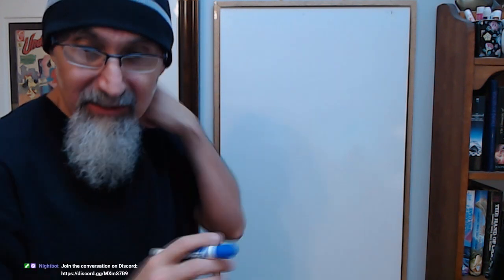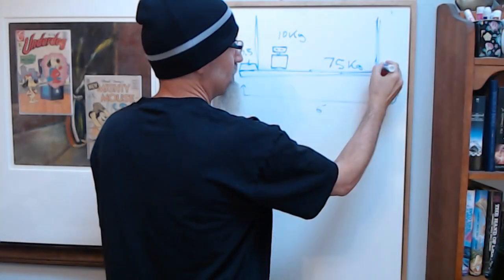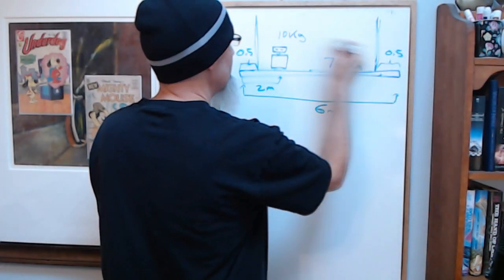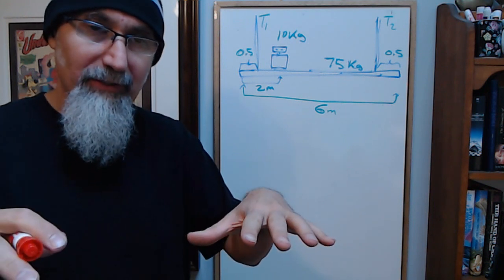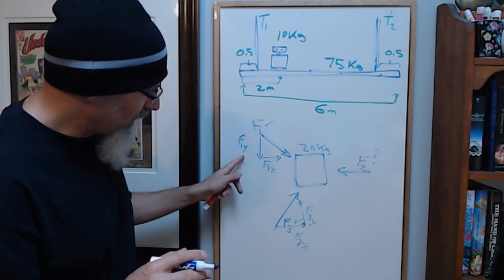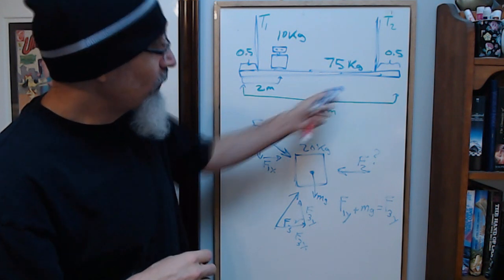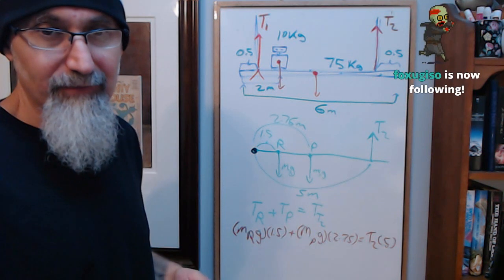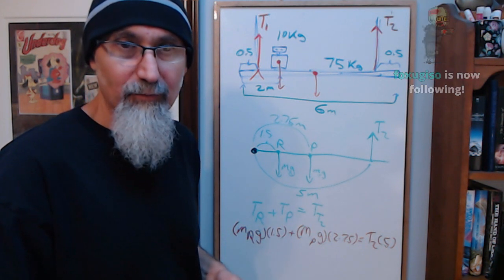ASMR Math: Physics: Statics: Let's Take a Look at a Torque Problem [Forces, Male, Soft-Spoken]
▶️ As well as Cryptocurrencies:
Bitcoin (BTC): 1Peam3sbV9EGAHr8mwUvrxrX8kToDz7eTE
Bitcoin Cash (BCH): 18KjJ4frBPkXcUrL2Fuesd7CFdvCY4q9wi
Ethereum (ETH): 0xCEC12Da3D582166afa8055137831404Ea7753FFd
Ethereum Classic (ETC): 0x348E8b9C0e7d71c32fB2a70DcABCB890b979441c
Litecoin (LTC): LLak2kfmtqoiQ5X4zhdFpwMvkDNPa4UhGA
Dash (DSH): XmHxibwbUW9MRu2b1oHSrL951yoMU6XPEN
ZCash (ZEC): t1S6G8gqmt6rWjh3XAyAkRLZSm9Fro93kAd
Doge (DOGE): D83vU3XP1SLogT5eC7tNNNVzw4fiRMFhog

Peace.

chycho

***ONLINE PRESENCE

10 by 10 Grid and Multiplication Table, plus a Math Puzzle, a Pattern Recognition Game (Includes Live Streams)

Peace,

chycho